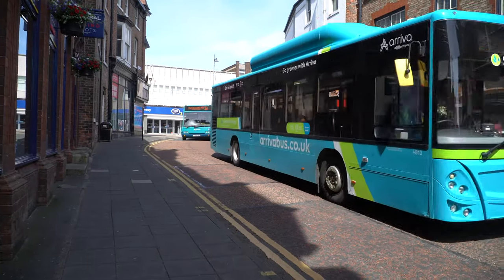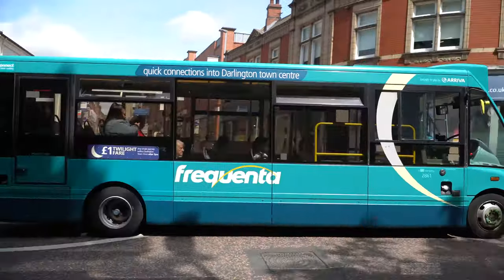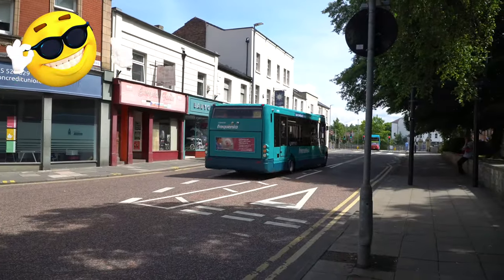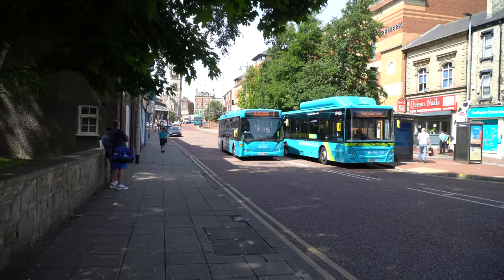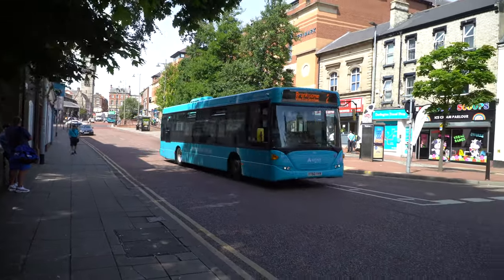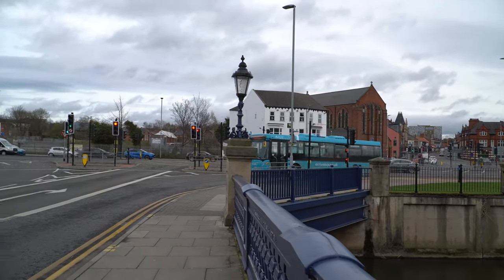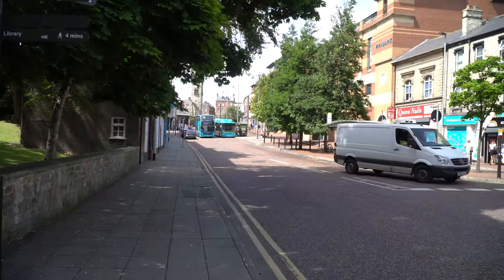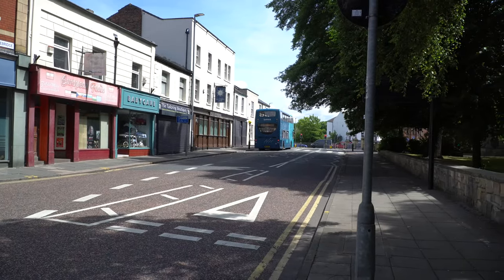Darlington Bus Fleet Review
Arriva Bus North East: Darlington depot fleet review.
We take a look at the bus fleet that is employed by Arriva Bus North East Darlington Depot.
Darlington Depot have a variety of buses from 6 different bus manufacturers and they operate over 70 buses.